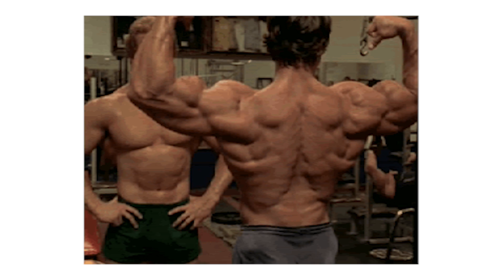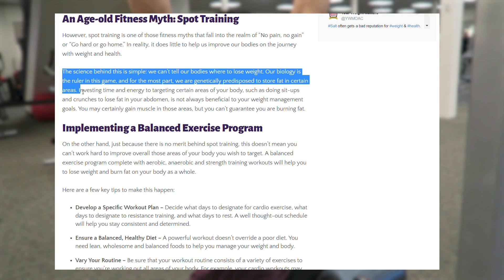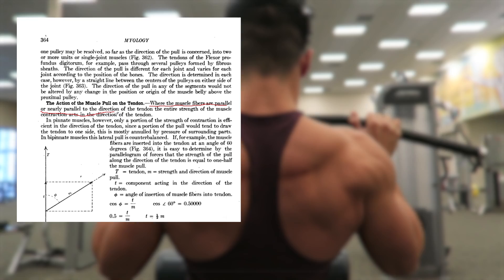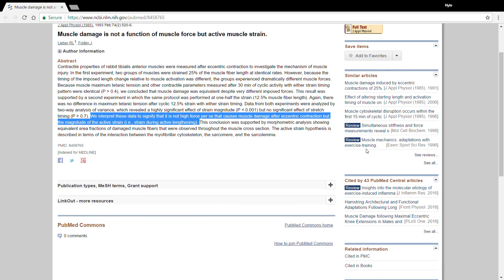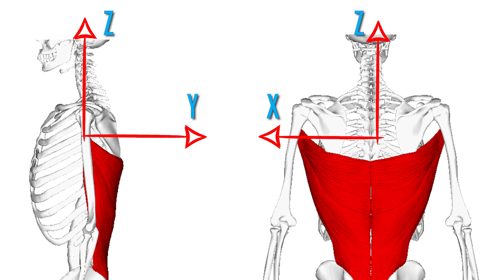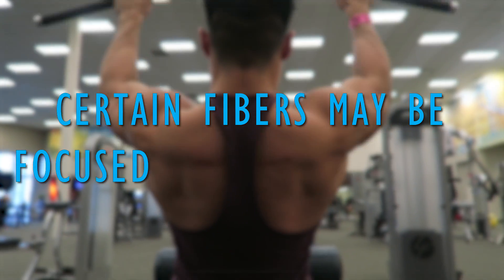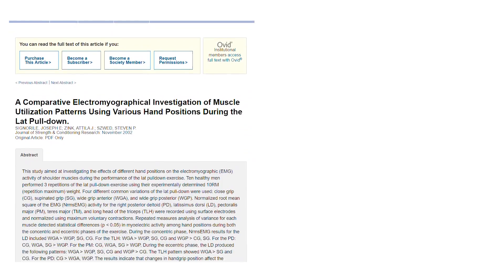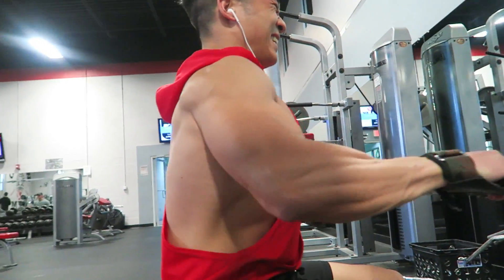How To Shape Your Lats | A Mechanical Engineering Based Explanation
I show how basic theories in statics and physics can be applied to training to optimize latissimus dorsi hypertrophy while citing various studies and articles. Jeff Nippard was the inspiration for this type of video.

REFERENCES

Gray’s Anatomy

Article on EMG Activity of Latissimus Dorsi for Various Hand Positions During Pull-Downs: